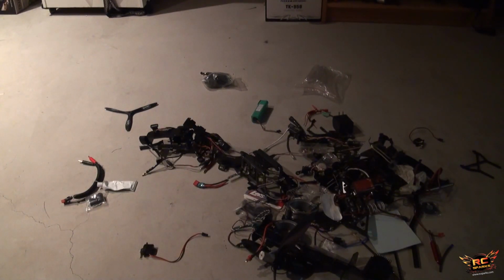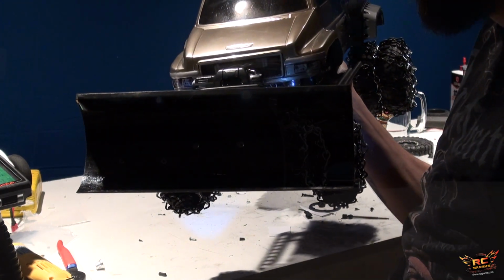RC ADVENTURES - PROJECT OVERKILL - PLOW THiS! How to Clean Your Room with STYLE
THE PLOW IS ALiVE! Every Young Fellow is wishing he has a Plow RIGHT NOW.  GO CLEAN YOUR ROOM!  With Pleasure!  Its WAY to Cold right now to take this GOLIATH outside. BUT, I have finished the PROJECT OVERKiLL... And I know you have all been waiting for this behemoth to come to life and show its strength!   Well.. what better place to showcase it then in the RCSparks Studio.  I say it needs a BACKUP Alarm! BEEP BEEP BEEP!

My friends.. in the SUB-ZERO Temps.. this is what I can do for you.. I hope you enjoy this short film.. i know you have been waiting patiently! .

Publication, reproduction or distribution of this film by any means whatsoever - including without limitation electronic transmission via internet or e-mail, or re-uploading existing videos & re-uploading such material on any website anywhere in the world — is strictly prohibited without prior the written consent of Medic Media Productions Inc. Please note that the RCSparks Studio does not sell RC Products. The RCSparks Studio an independent promotor of a great hobby! I am not directly affiliated with any of the vendors or manufacturers in this video. the RCSparks Studio is not liable for any damage or loss through the use of products or techniques shown - Use at your own risk!